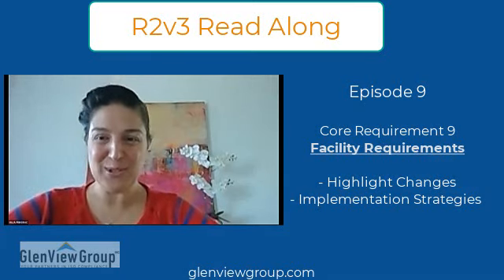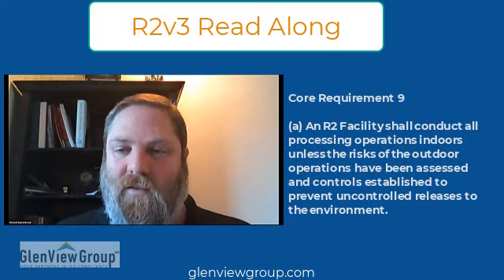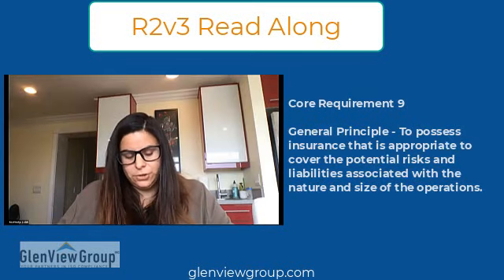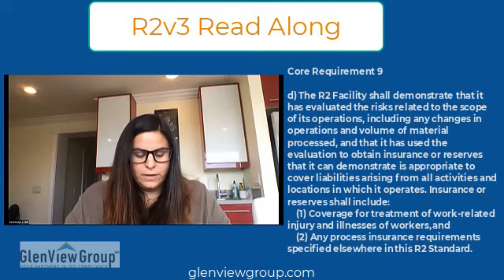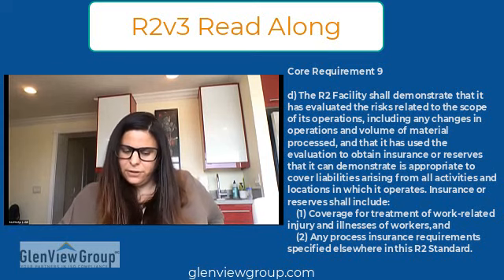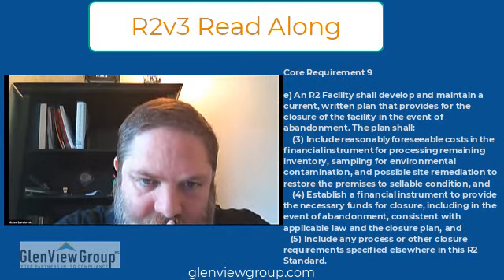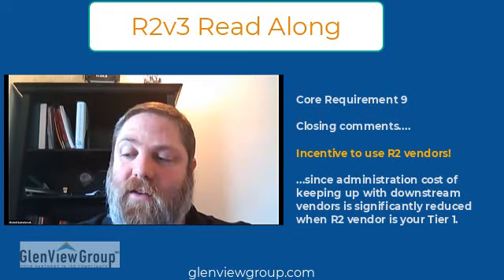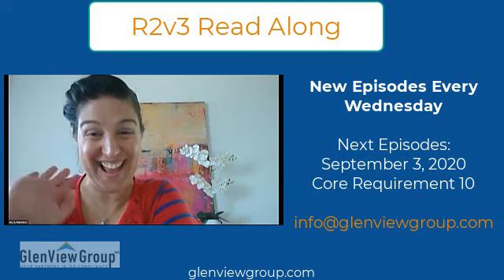R2v3 Core Requirement 9 Facility Requirements Read Along with GlenView R1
In this episode Maya, Mike & Asal from GlenView Group, Inc. discuss in detail R2v3 Core Requirement 9 Facility Requirements.  We read through requirements and dive talk about differences from R2:2013 edition, R2v3 transition and implementation.

Requirements included in Core Requirement 9 Facility Requirements of R2v3 include but are not limited to,
• Process and storage in legally compliant manner
           Indoor processing or storage
           Protected from uncontrolled release into the environment
           Labeled
• Evaluation of Risk
           Include changes to operations or volume of material
           Insurance for liabilities
           Closure plan including financial instrument
           Closure Plan not required if costs than $10,000, less than 1,000 square meters, and doesn’t accept mercury, CRT, lithium primary, or PCB’s.

To check out he overview of R2v3 changes check out the R2v3 Webinar we had in May 2020:

If you need more help with implementing or transition to R2v3 please submit an initial engagement questionnaire: